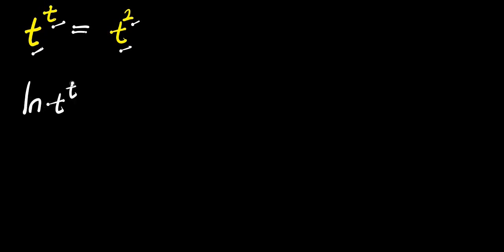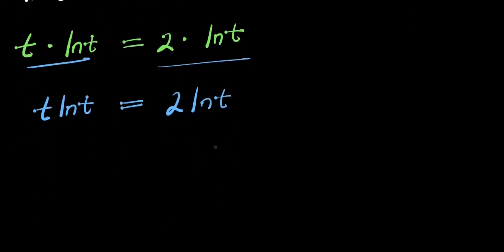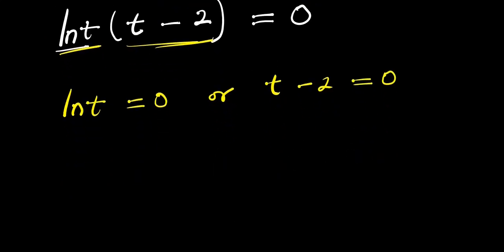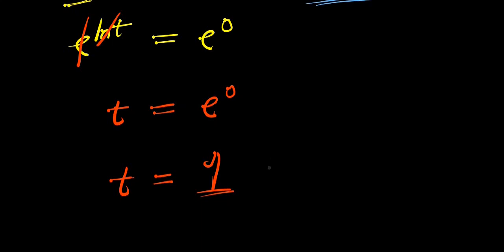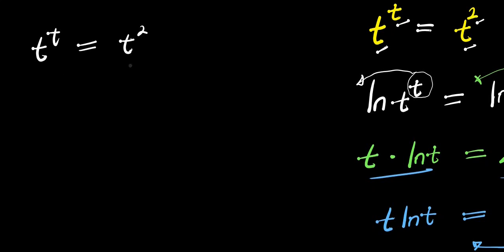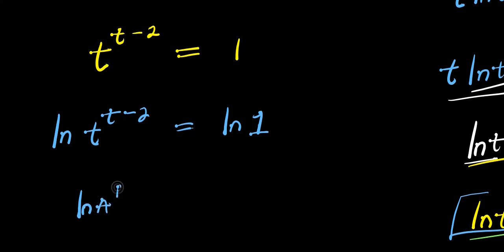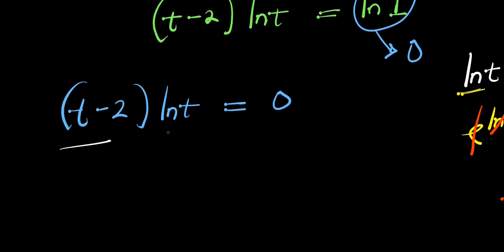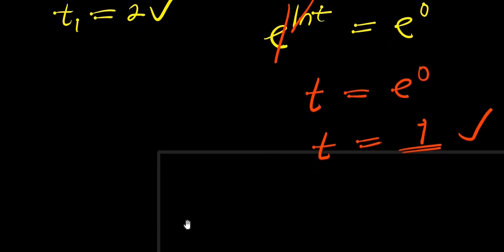OLYMPIADS || How to Solve for t?